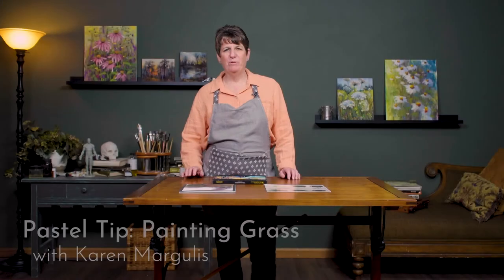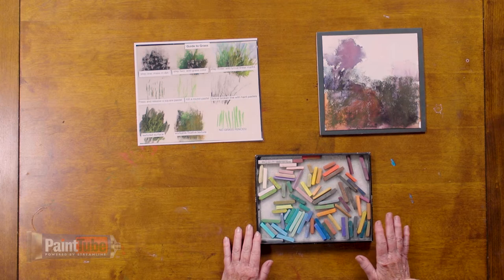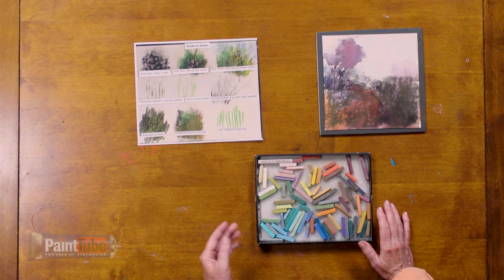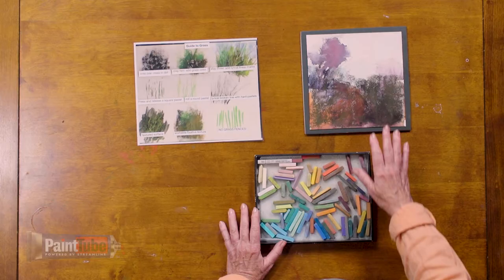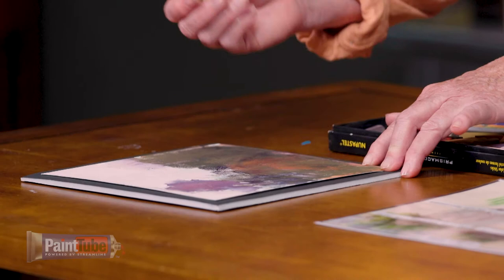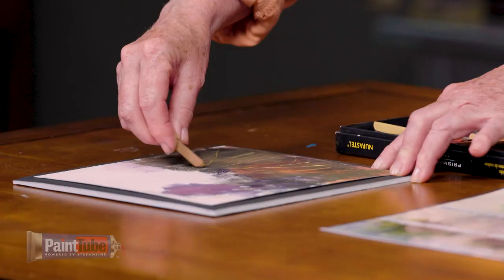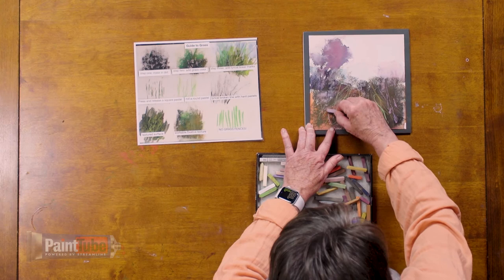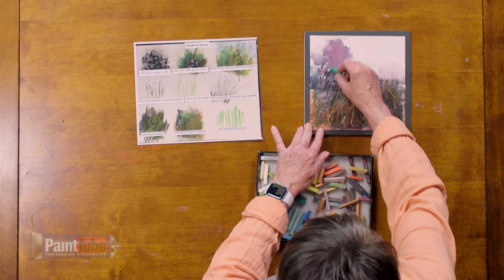Painting Grass in Pastel with Karen Margulis (Expressive Pastel Painting)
In this video, artist Karen Margulis will help you simplify the painting process so you can paint with more expression and confidence!